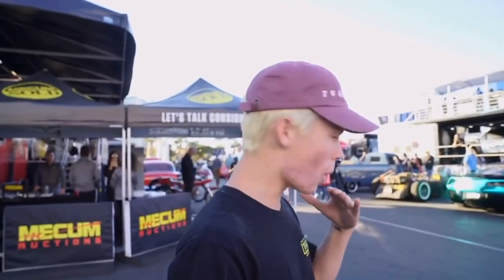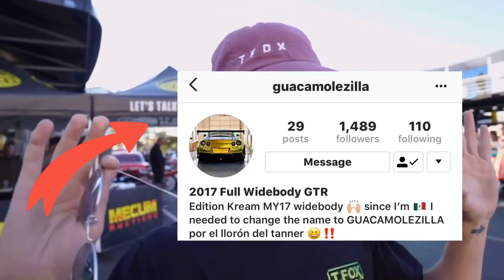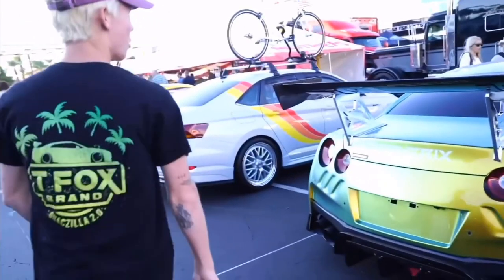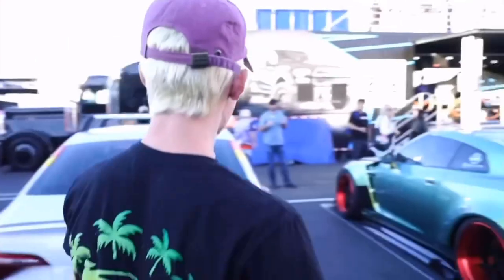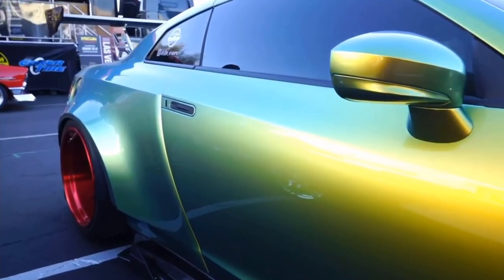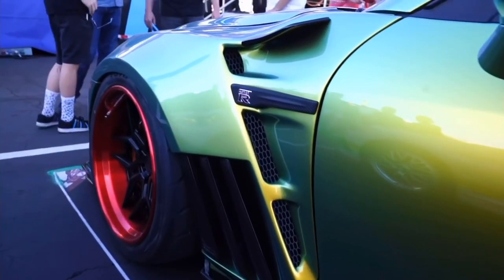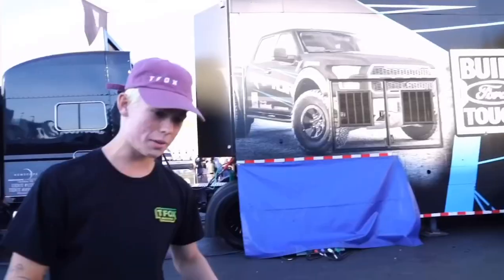GUACZILLA Vs GUACAMOLEZILLA 🏁 RACE CHALLANGE ?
THANKS 🙏🏼
PLEASE WATCH IN 1080p 👍🏼 4K Works Also 🎥

THE REAL GUAC 🥑🥑🥑🥑 VIDEO